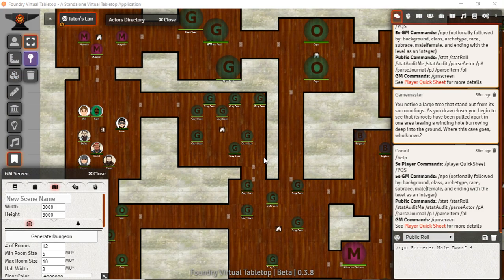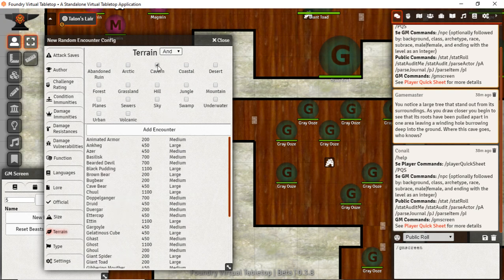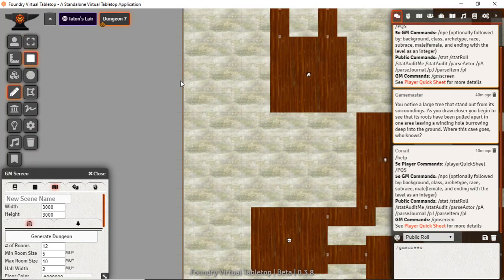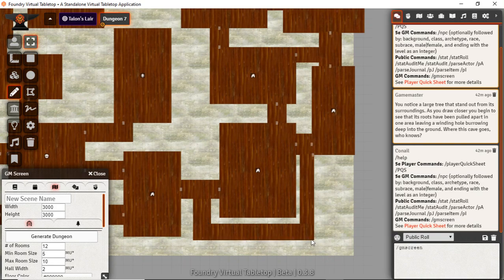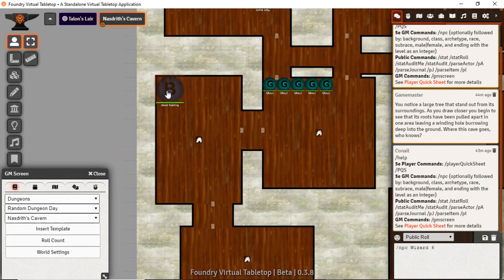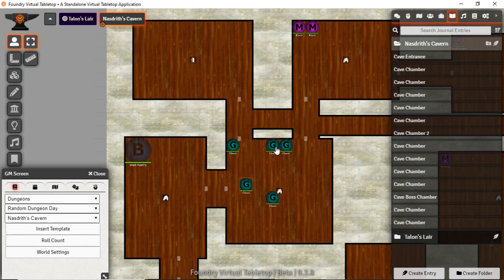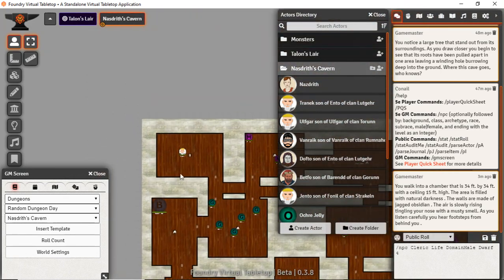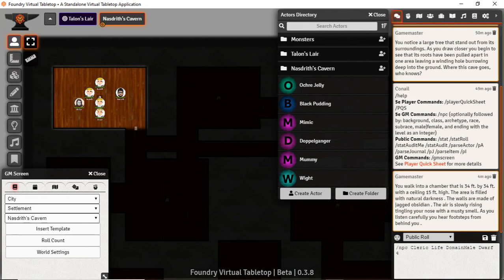Custom Dungeon in 13 minutes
As a busy GM we don't have much time. This mod allows you to build a custom dungeon with random encounters, room descriptions, traps, loot, and player characters in only 13 minutes.Great for building in advance, perfect for when your players go off script. The random generators allow dungeons to be play ready in seconds, with full customization in less than 15 minutes.